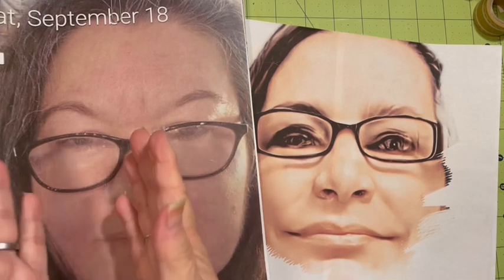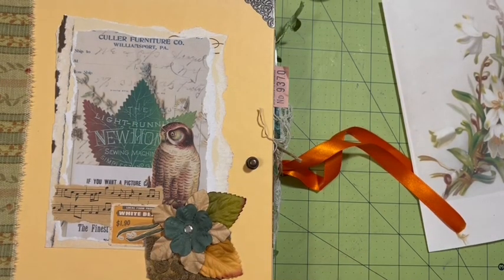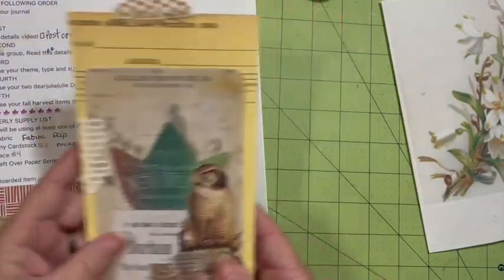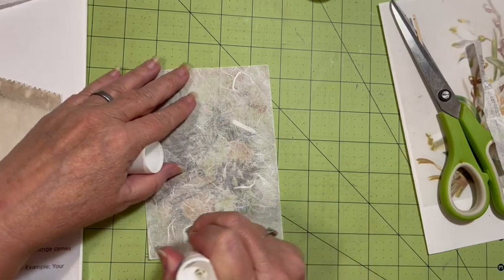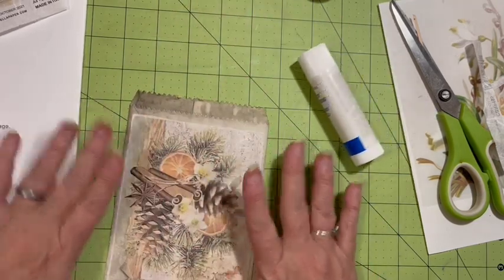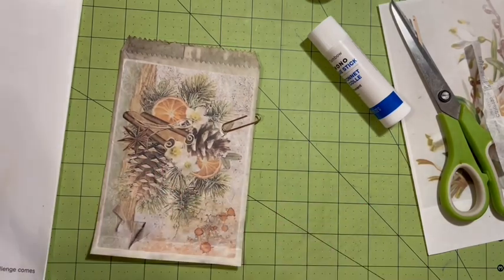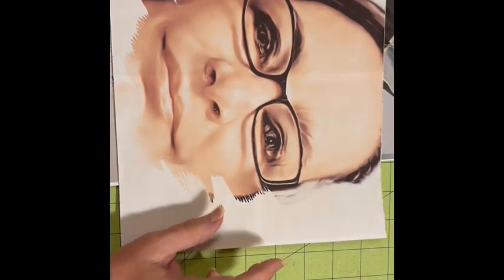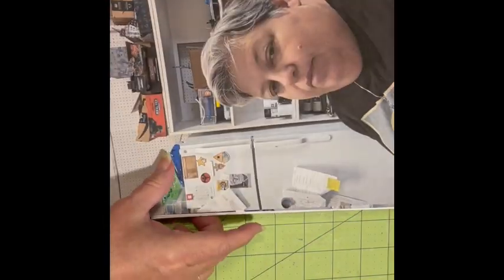2 Embellishments using rice paper and Edith Holden book. Day 6 DESIGN TEAM week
Design Team members featured today

Aprils social here

Vanessa

🌸September playlist here